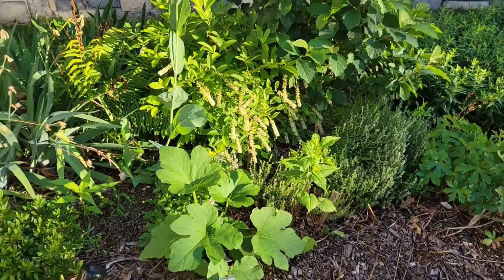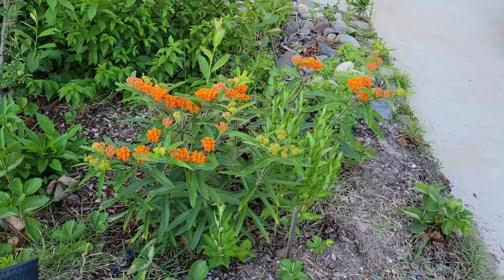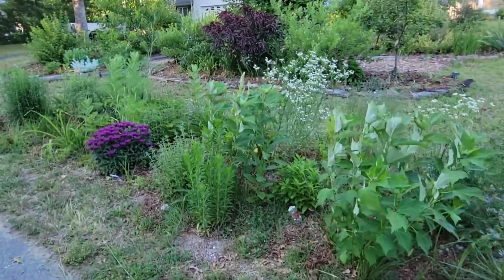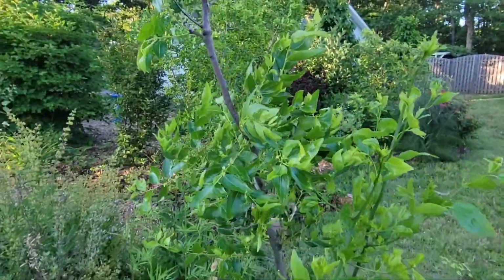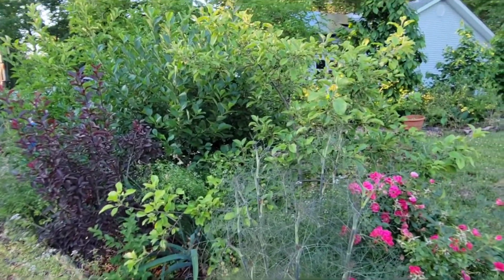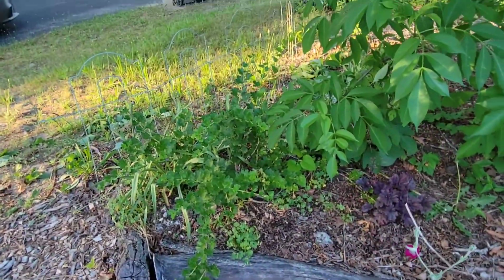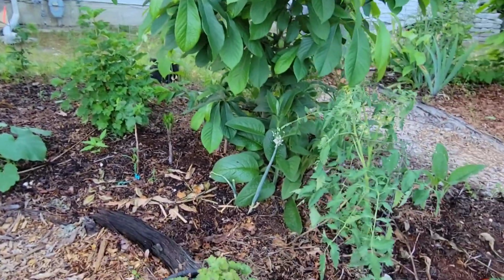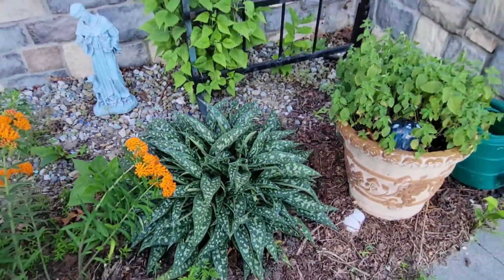Full Front Yard Food Forest Garden Tour 2022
full front yard garden tour of my permaculture food forest in planting zone 7a. your includes detailed descriptions of productive planting guilds including native plants, perennial flowers, herbs, ground covers, bushes, shrubs, fruit trees, perennial vegetables. This property is located in Ocean County, New Jersey at the Jersey Shore. We moved here to this blank slate yard and new construction home in winter, 2015.